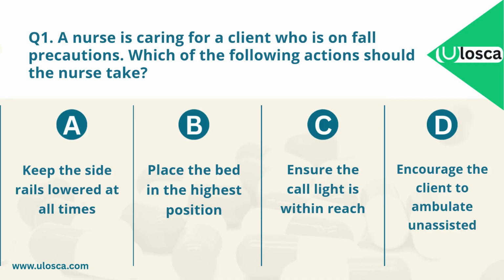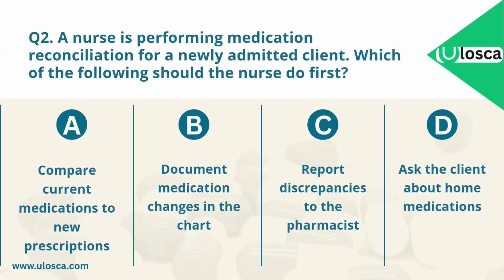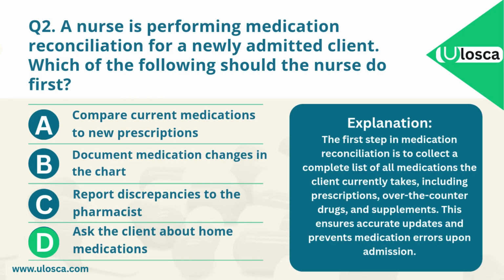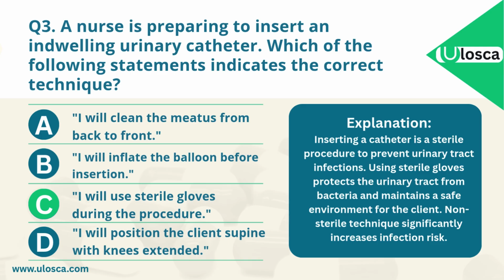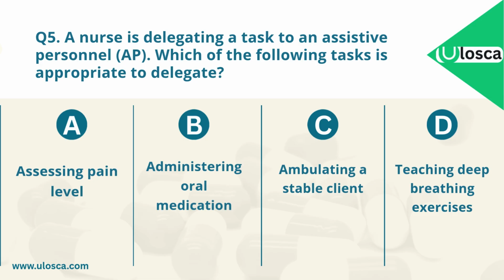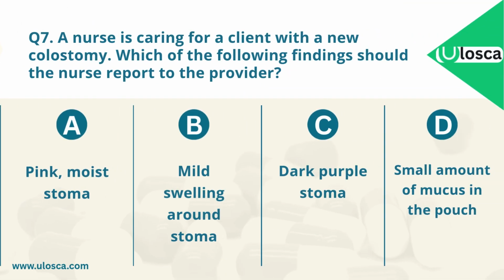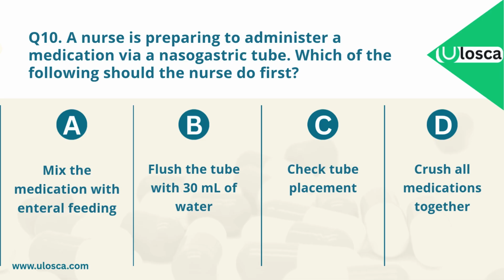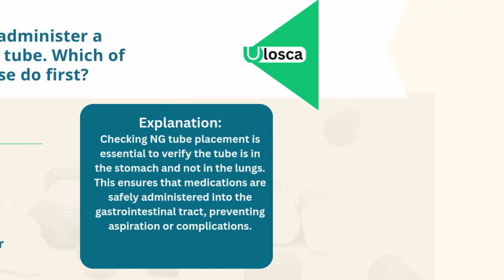ATI NUR 211 Final Assessment Practice Questions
Ulosca ATI NUR 211 Final Assessment Practice Questions – Fall Exam Prep
Ready to succeed in your ATI NUR 211 Final Assessment? Begin your review with this essential practice session!
This video features ATI NUR 211 Fall Final Exam style practice questions, carefully designed to help you build confidence and master the critical concepts from this course.
In this video, you’ll find real ATI-style questions covering core topics such as Fundamentals of Nursing, Clinical Judgement, Patient-Centered Care, Safety, Health Promotion, and Professional Responsibility. You’ll also get clear, step-by-step explanations for each answer, plus test-taking tips to improve your exam performance.
At Ulosca, we provide expert ATI NUR 211 study guides, comprehensive practice tests, easy-to-understand explanations, and full coverage of all ATI Final topics to help you succeed.
to access our full NUR 211 prep resources and start preparing for success today!